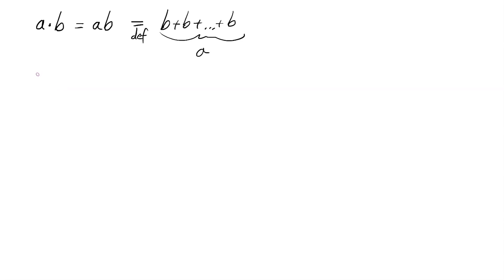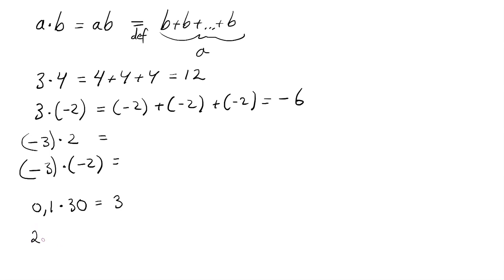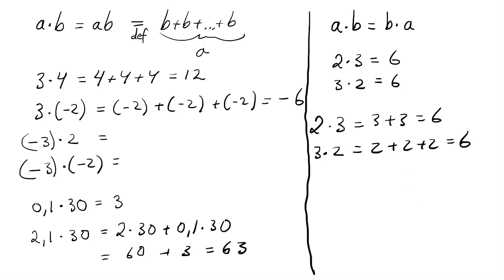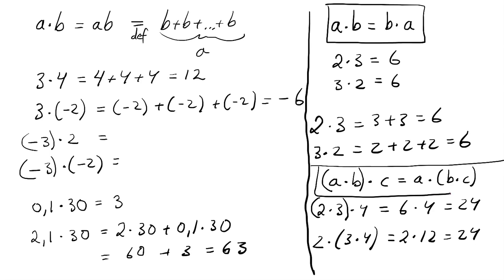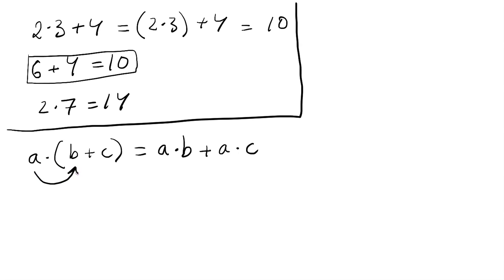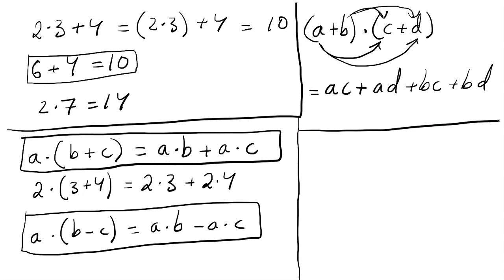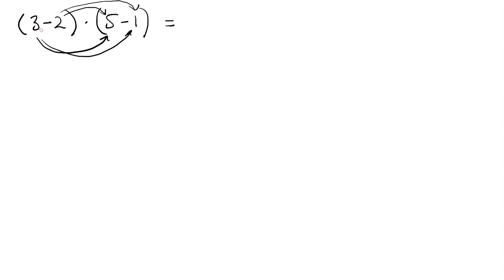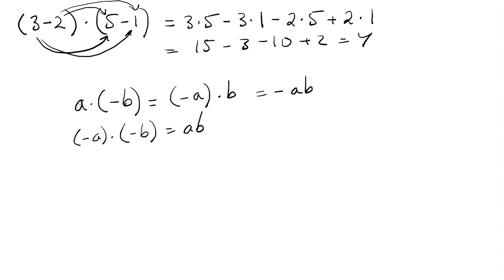4a. Multiplication (Part 1 of 2)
The referred to article on "why minus times minus is plus":
Månsson, A. (2021). Mathematics – invented or discovered? Mathematics in school, March, 2021.